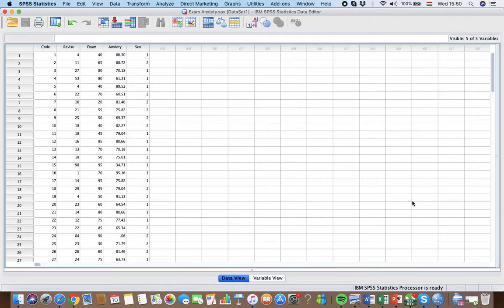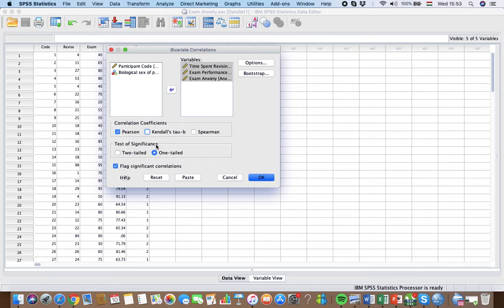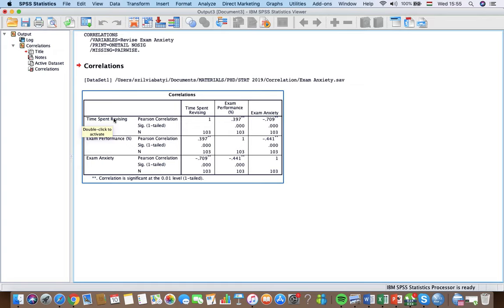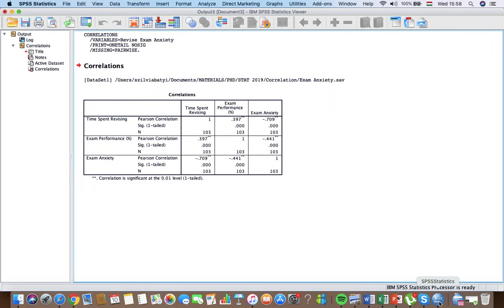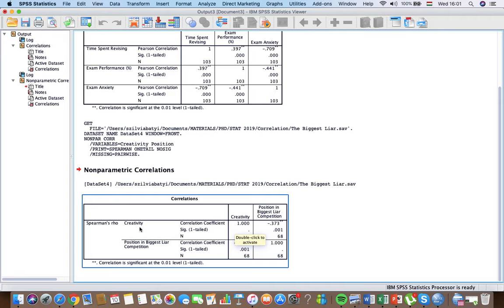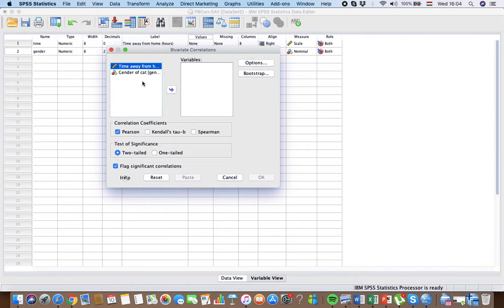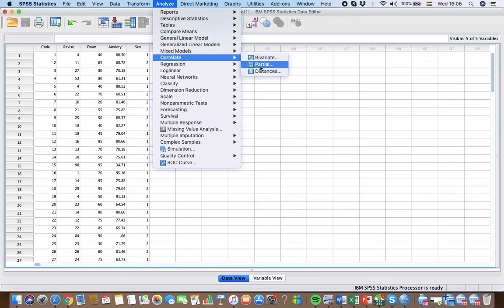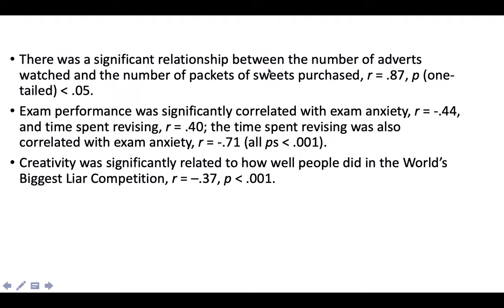Correlation SPSS9 Part2